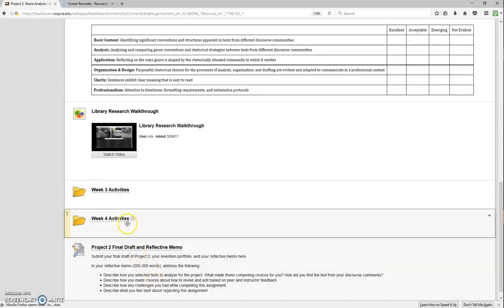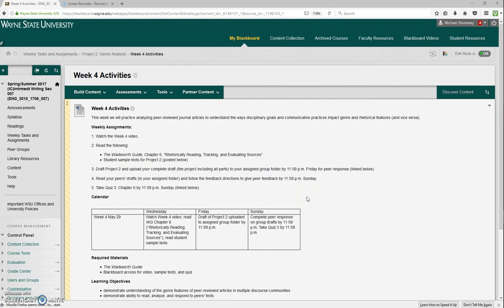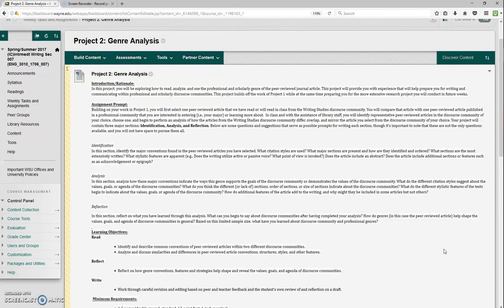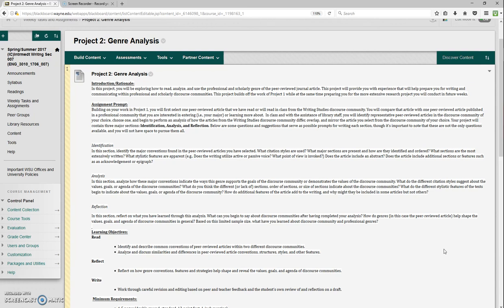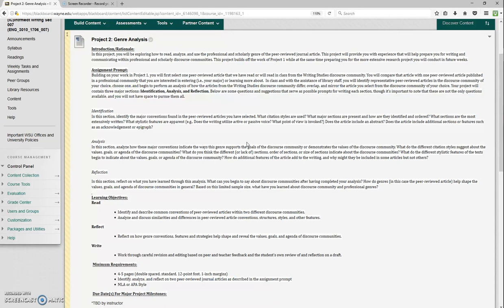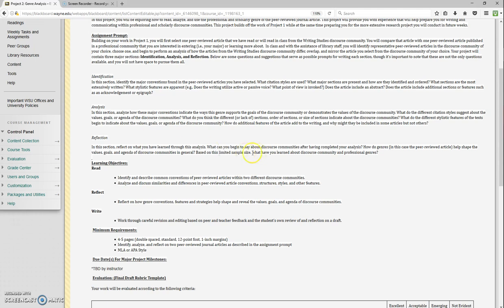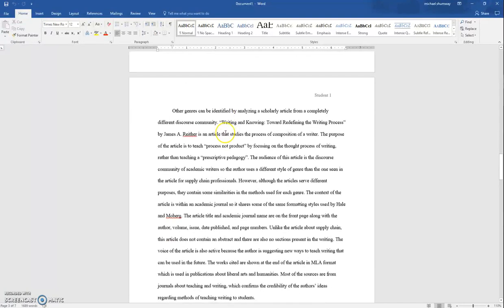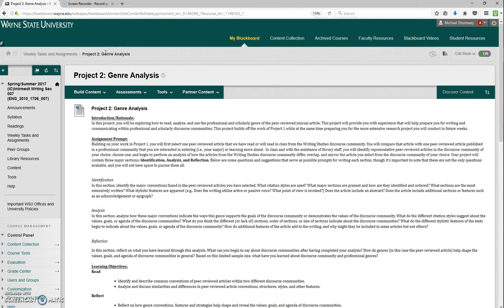Week 4 Video Summer 2017